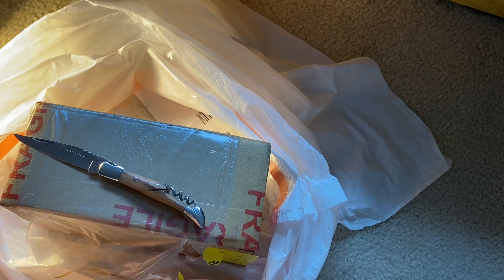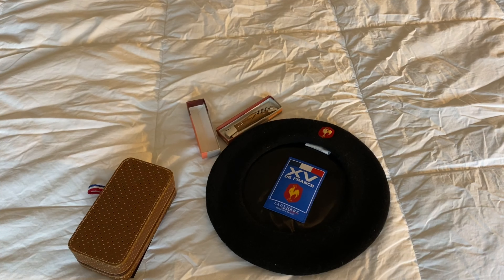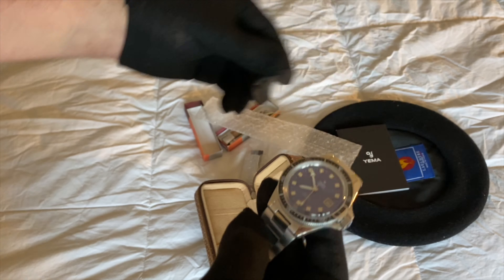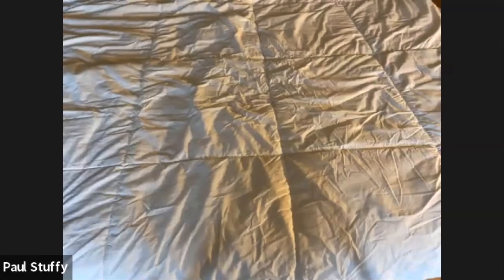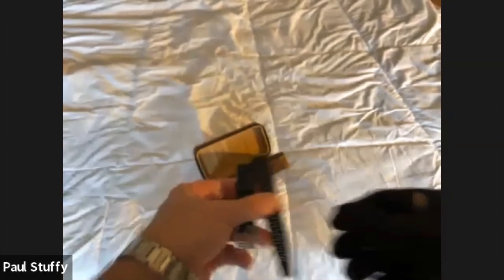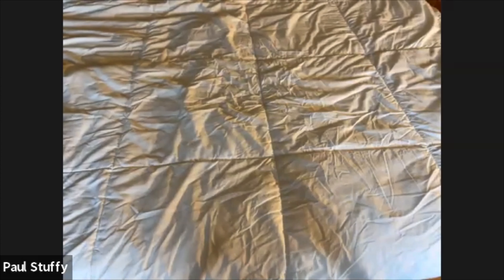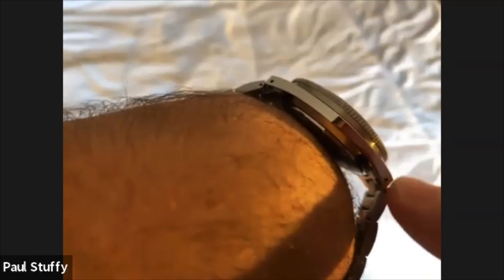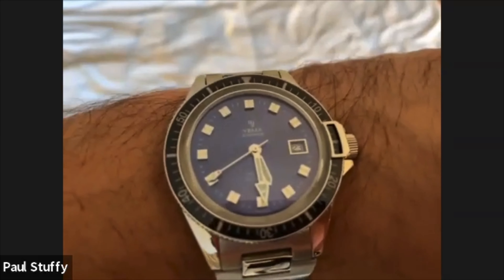Double Un-Stuffed | Stuffy Un-Stuffed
Episode 33. Stuffy’s Dive Watch Arrives, and J. Goubles has a surprise!